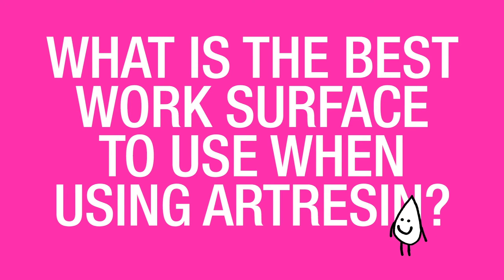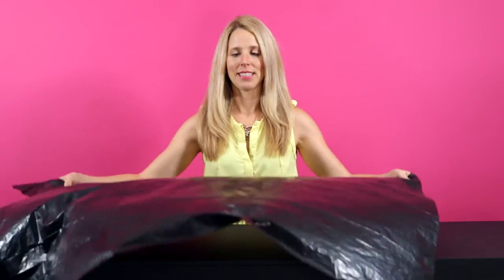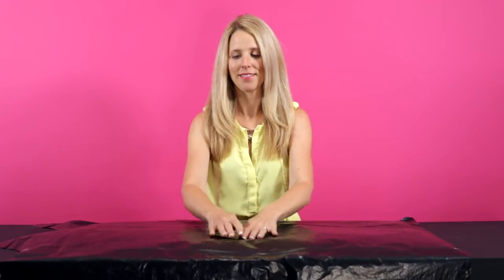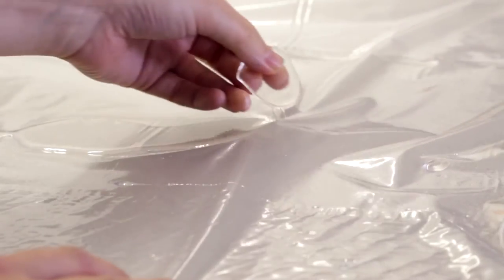What's The Best Work Surface When Using Epoxy Resin?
Q:  What Is The Best Work Surface When Using ArtResin?

A:  When working with epoxy resin, the best material to line your work surface with is one that's water resistant, such as plastic. You don't need to spend a lot of money on a surface covering, but you do need to ensure you choose something non-absorbent in order to protect your table top. Examples of ideal materials to lay down underneath where you're working include:

• a vinyl shower curtain
• a silicone mat or drawer liner
• a plastic drop sheet ( found in the painting department of the hardware store )
• a garbage bag that has been cut and spread out
• baker's parchment paper

A plastic lined work surface also allows for easy clean up: if any drips fall while you're resining, simply leave them and let them cure. The next day, once they've dried, they can be peeled away and your work surface covering can be used again and again and again.

And full a full list of Resin Art Tool Essentials, please see our blog "Resin Art Tools For Beginnners":